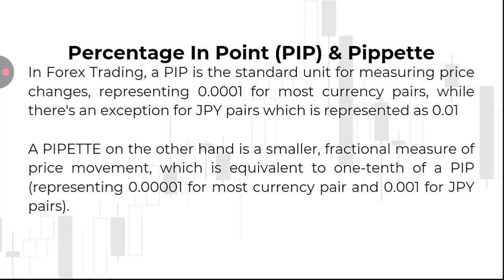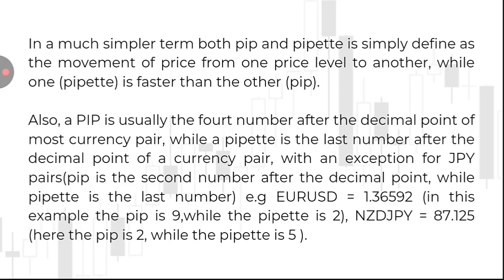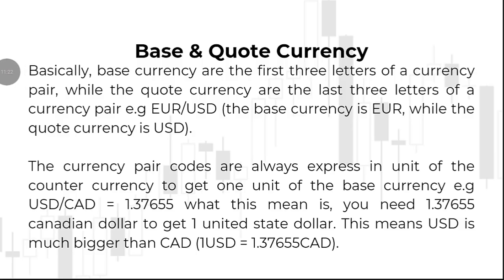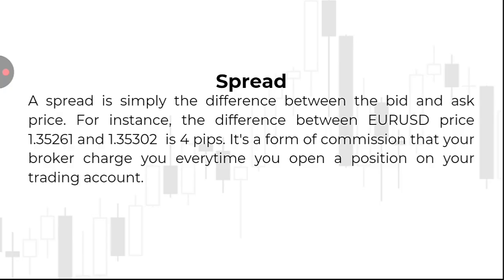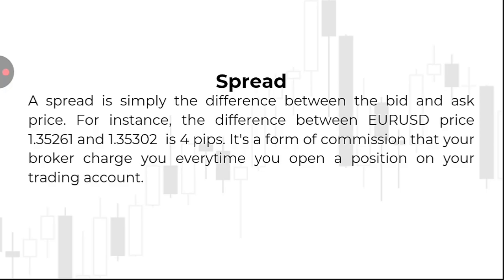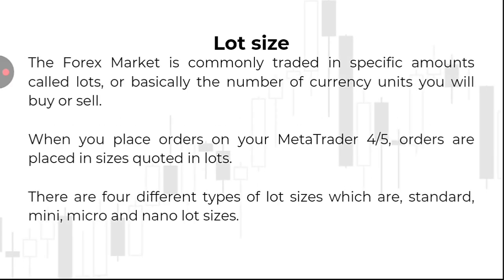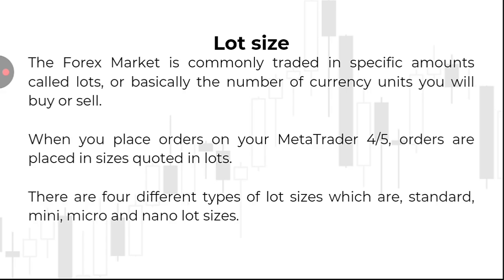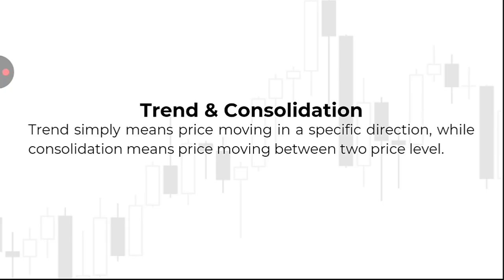You Are Not Yet a Forex Trader, If You Don't Know This Forex Terms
As a trader you need to know some basic forex terms traders use in the Forex Market, In this lesson you will learn about some forex terminologies and their true meaning, join me and let's learn together.

I'm not liable for any loss or damage, including without limitation to any loss of profit, which may arise directly or indirectly from use of the information I share here.